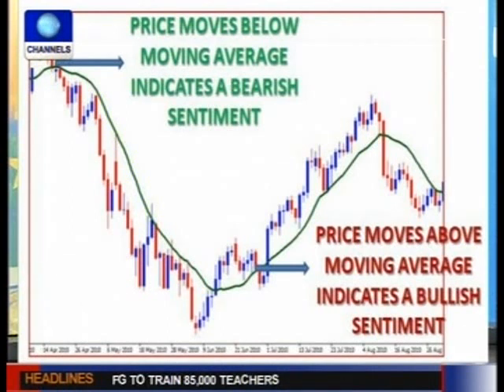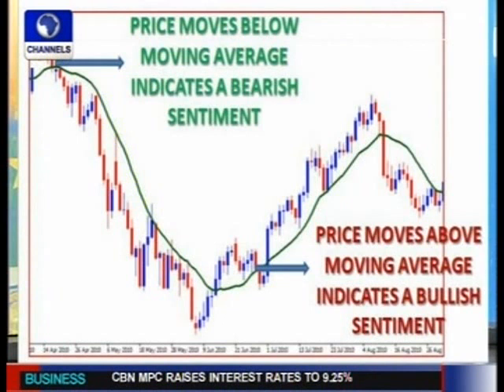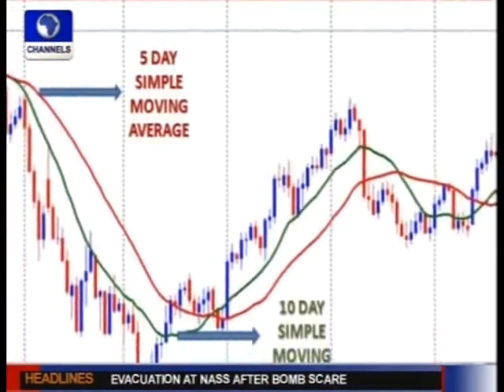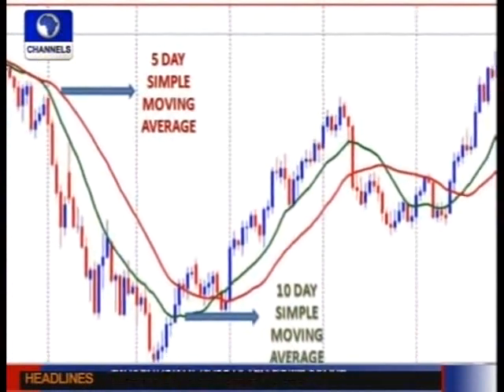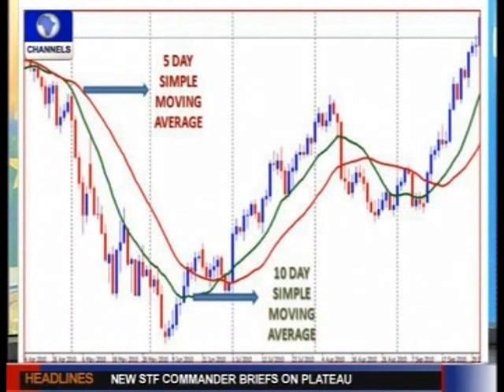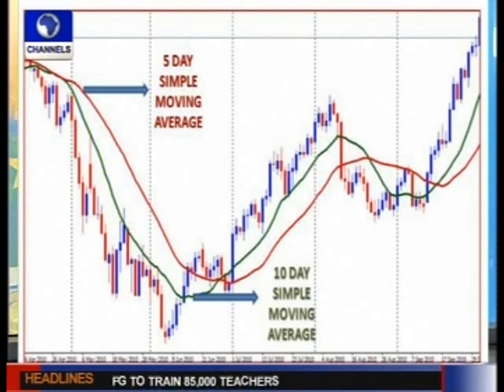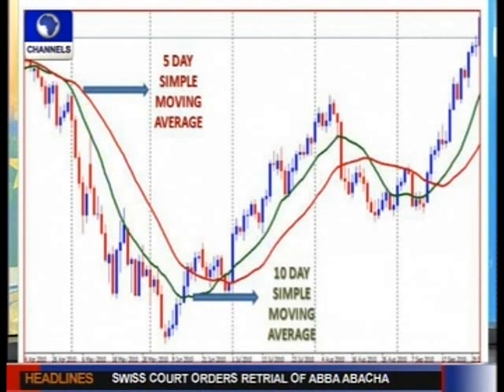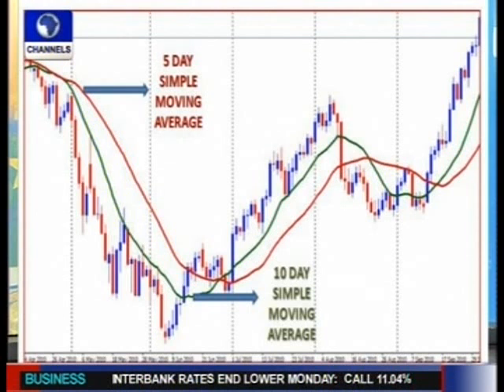Business Morning:Current Market Analysis pt2.flv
Business Morning:Current Market Analysis pt2